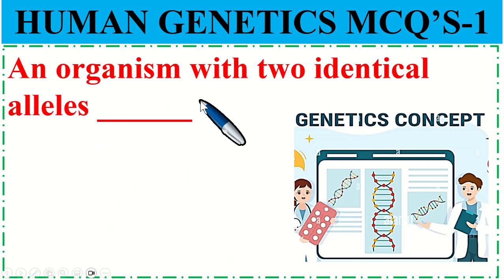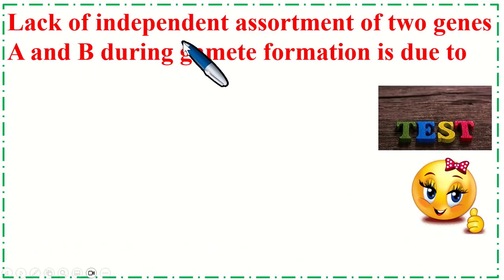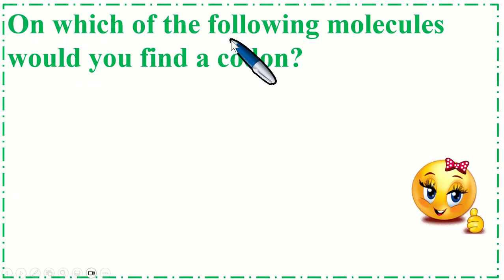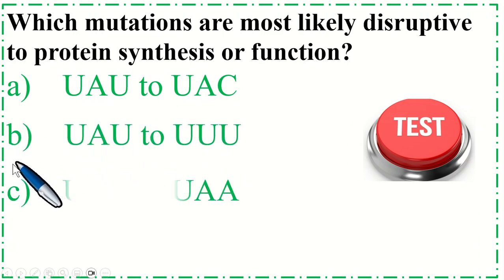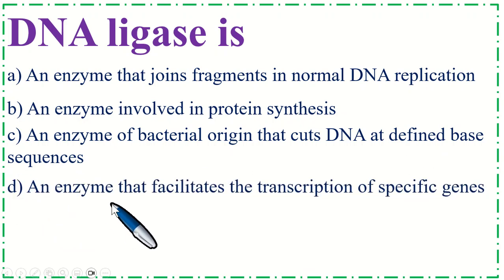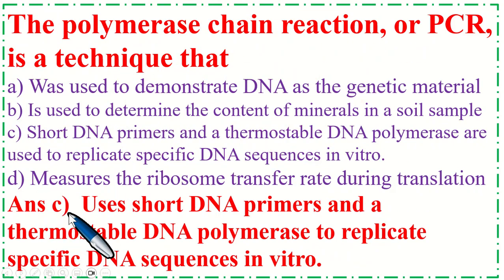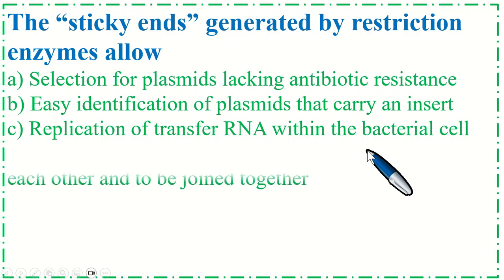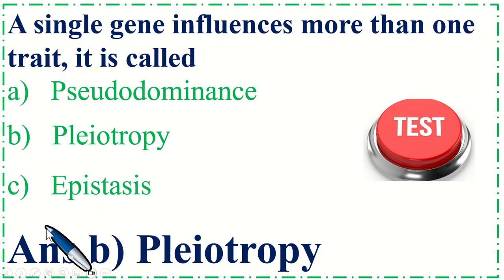🚨HUMAN GENETICS MCQs-1 🚀| BS-MLT Mcq | AHP EXAM | Top 20 MCQ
💕🚨HUMAN GENETICS MCQ’s-1, "This video benefits students from all medical disciplines, including BS-MLT, MS-MLS, BS-SLP, BS-OT, BS-Dental, BS-Health Technology, BS-Public Health, BS-Microbiology, BDS, MBBS, DPT, BSN, and Pharm-D.
🚨🌟🚀 We also discuss the Prometric exam, an online MCQ-based exam conducted by the Gulf countries.